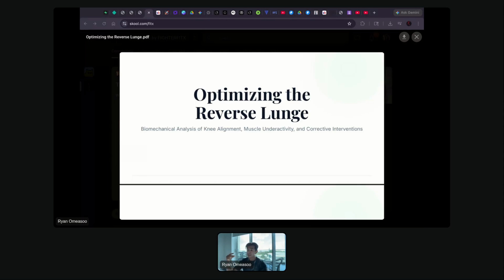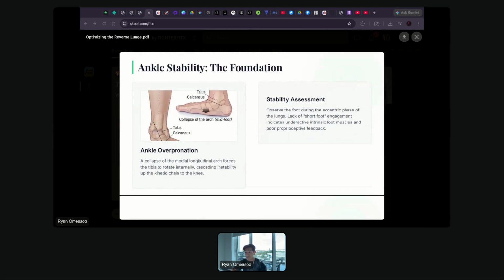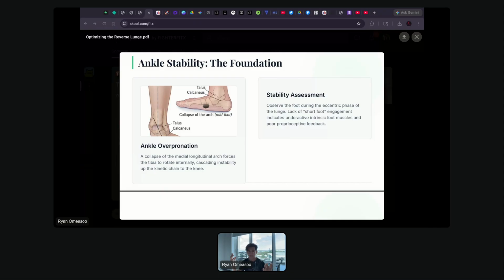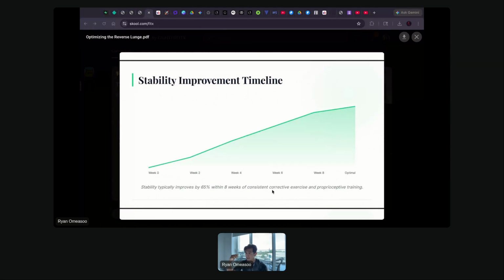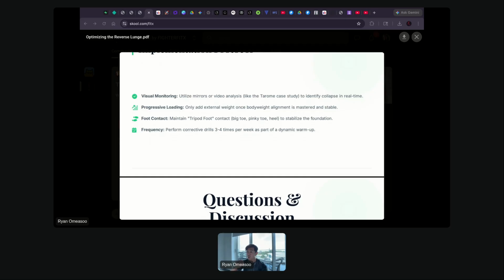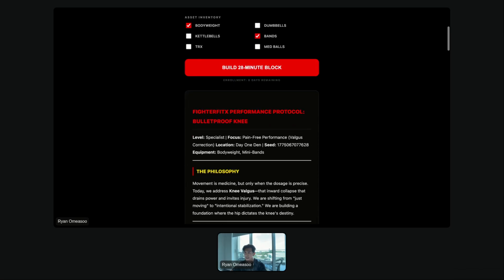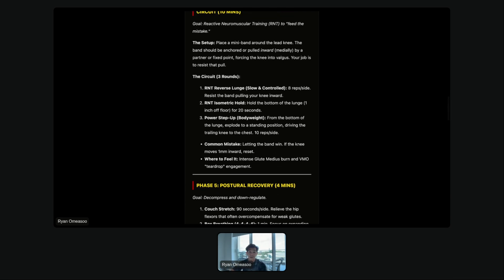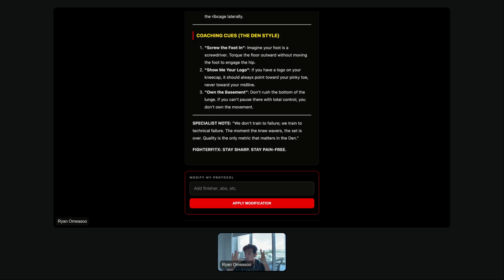bullet proof the knee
Live Workshop: Master Your Reverse Lunge (Slide Deck & AI Coach Protocol)
Stop guessing and start stabilizing. In this live stream replay from the Day One Den, we take a deep dive into the mechanics of the reverse lunge. We combine high-level biomechanical analysis with real-world application.

This session focuses on understanding the "why" behind every rep. We use a comprehensive slide deck to break down common dysfunctions. We then pivot to our Day One Den Specialist AI Coach to build a protocol that fixes them in real-time.

What We Cover in This Workshop:

Slide Deck Breakdown: A step-by-step look at knee valgus, ankle overpronation, and the 3.5x increase in ACL strain caused by malalignment.

Neuromuscular Profiling: Identifying why your Glute Medius and VMO are critical for pain-free performance.

AI Coach Integration: Watch as we generate the FIGHTERFITX Bulletproof Knee Protocol, a 20-minute routine using only bodyweight and mini-bands.

Corrective Flow: Using Reactive Neuromuscular Training (RNT) to "feed the mistake" and force your stabilizers to engage.

The Den's Standard Cues:

🔩 "Screw the Foot In": Anchor your foundation and engage your hip.

🎯 "Show Me Your Logo": Ensure your kneecap always tracks toward your pinky toe.

🏠 "Own the Basement": Hold the bottom of the lunge to prove you have total control.

🚀 GET THE FULL EXPERIENCE:
Join the Day One Den on Skool to access the original slide deck and the interactive AI Specialist Coach.

Stay Sharp. Stay Pain-Free.
- Ryan Omeasoo
Movement & Performance Specialist